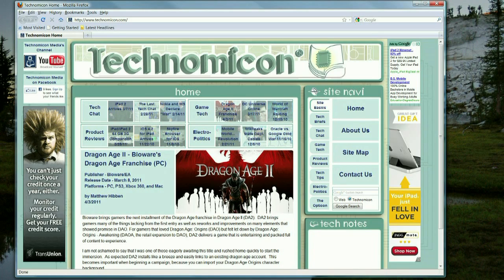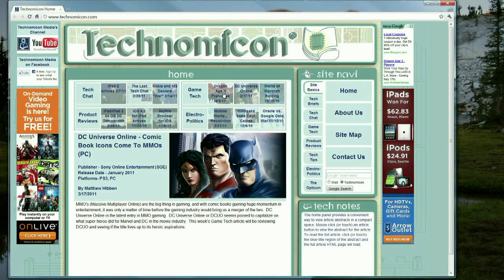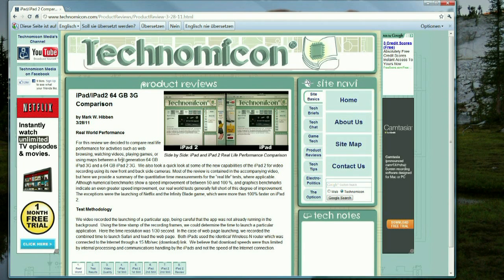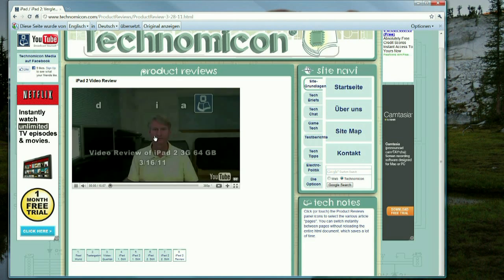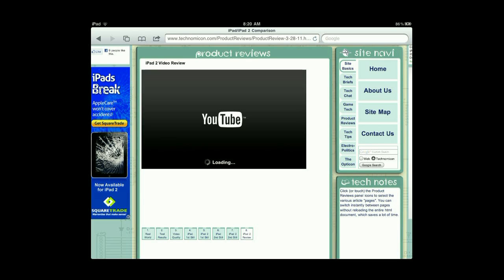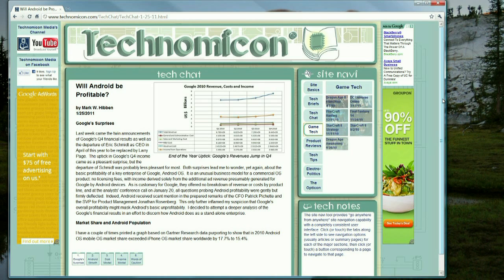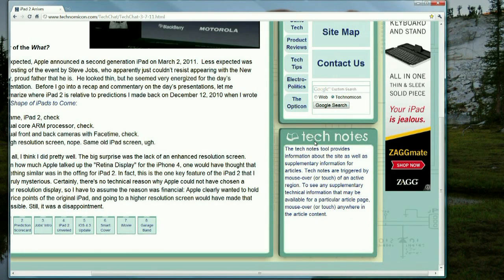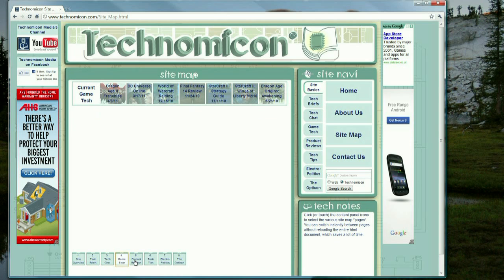New Technomicon.com Site Features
This video provides a quick walk through of the features of the new web site.  The video covers dynamic content resizing, instant previews, translation capability, embedded videos on iPad, article panels and panel icons, site navi, tech notes, and the site map.